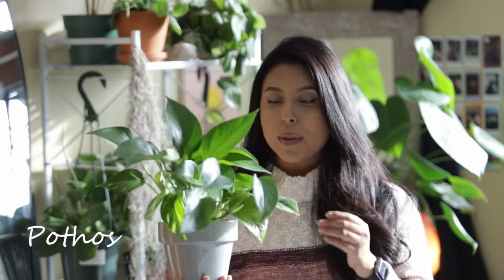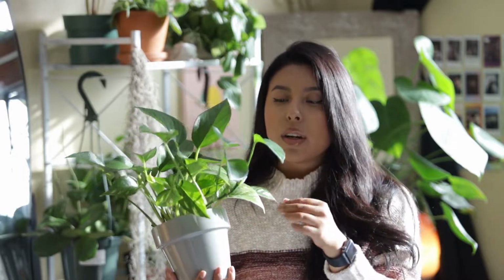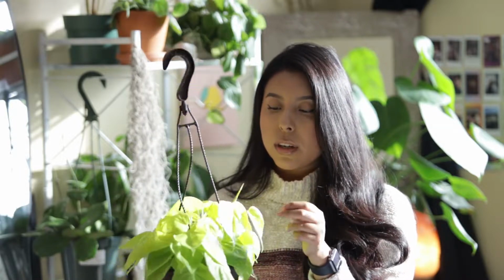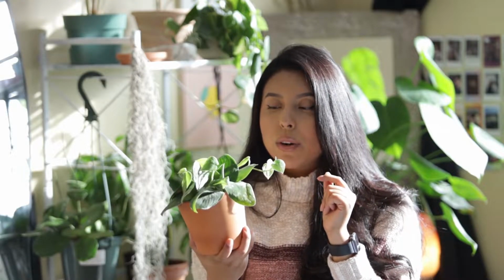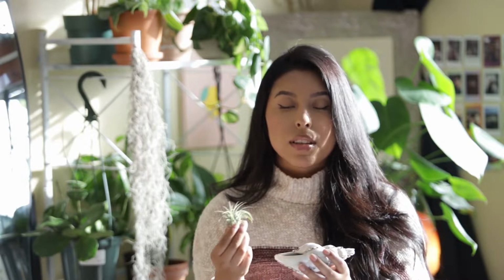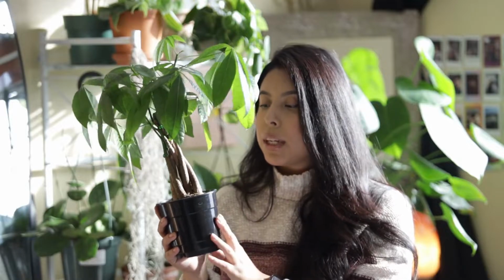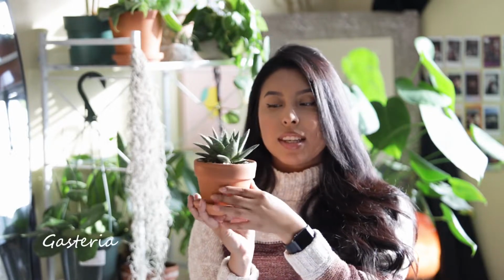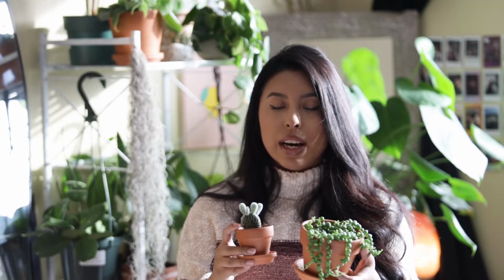My Top House Plants for Beginners